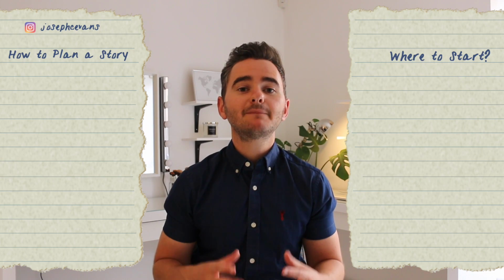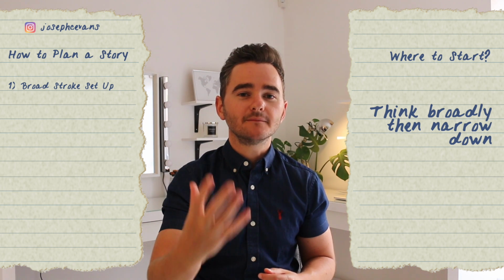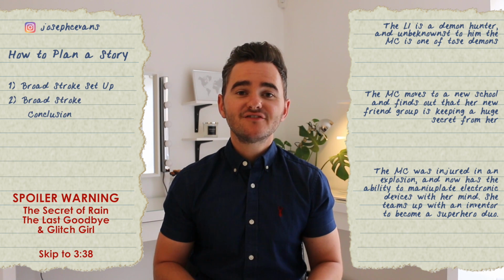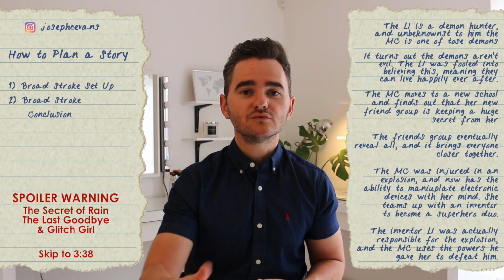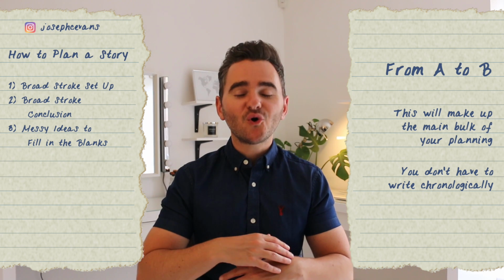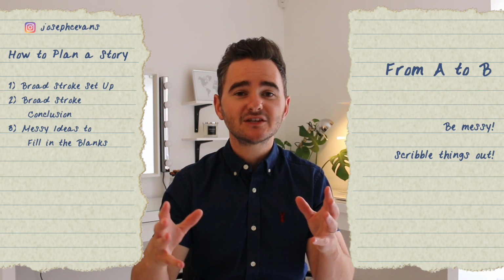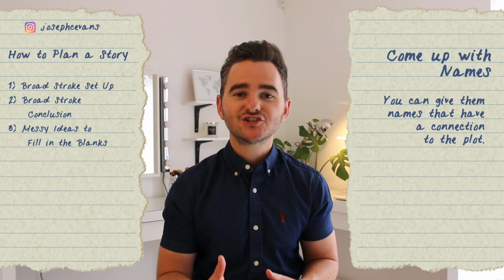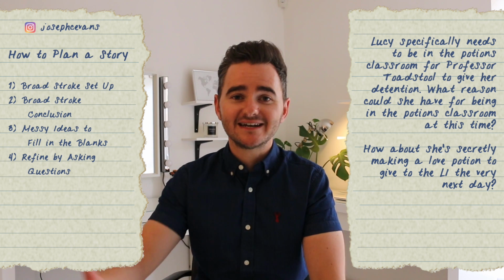How to Plan a Story | Episode Tutorial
✔️ How to plan an Episode story! Use this guide before you start writing!

Carolyn McCray
Cabaret de la Zombie